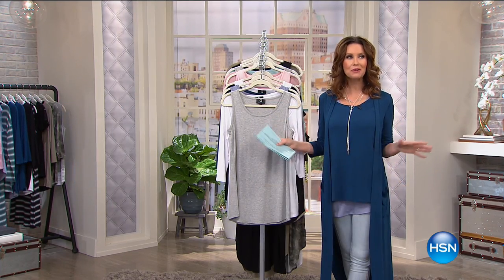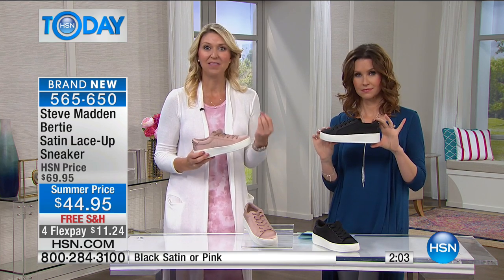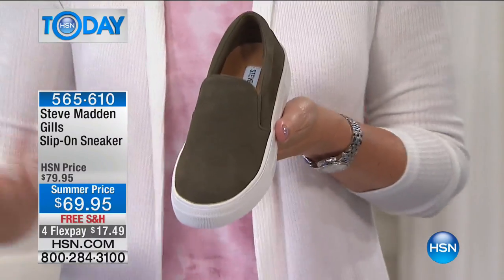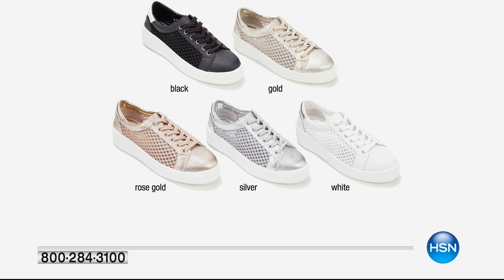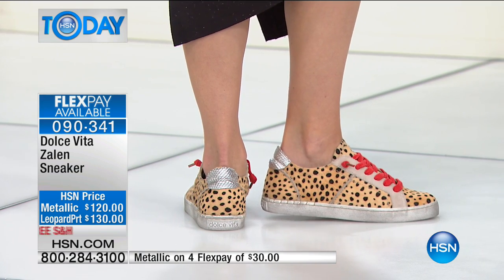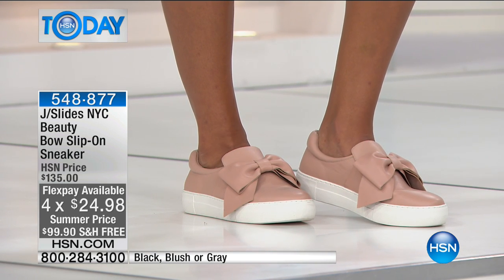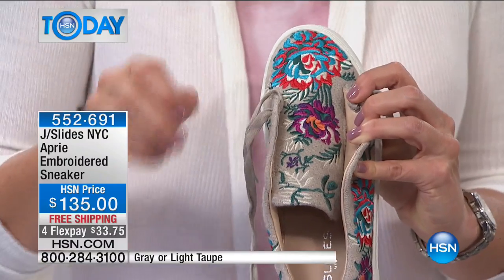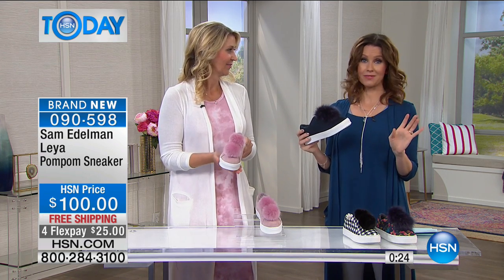HSN | HSN Today: The Sneaker Guide 06.14.2017 - 07 AM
Discover must have stylish sneakers, perfect for every season, which can be worn from day to night.  The beautiful robust assortment includes a variety of styles, colors, and sizes designed to fit each lifestyle from designer national footwear brands